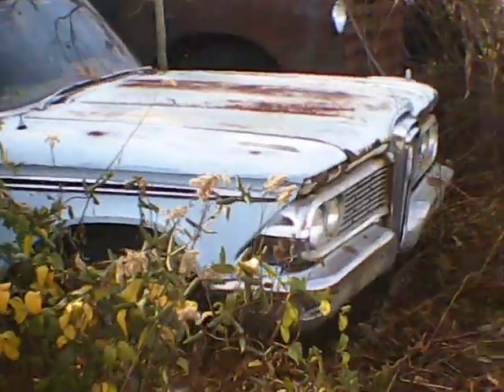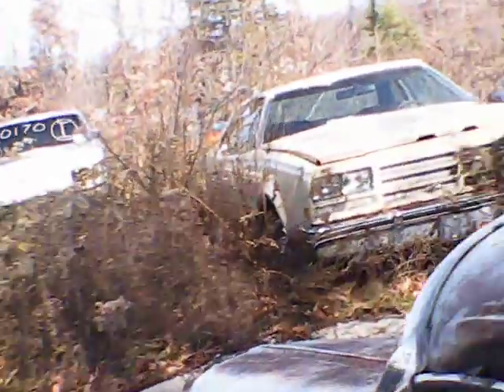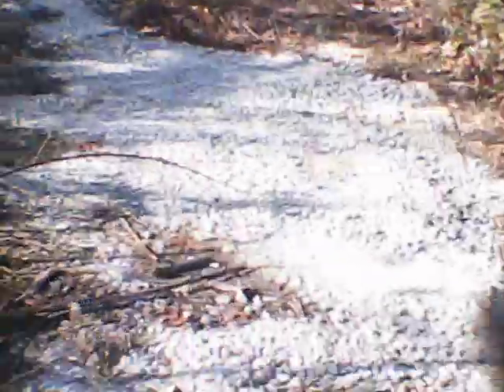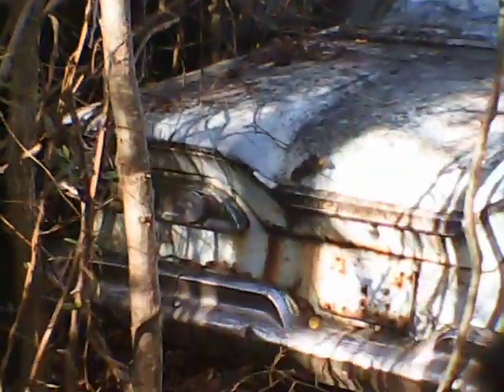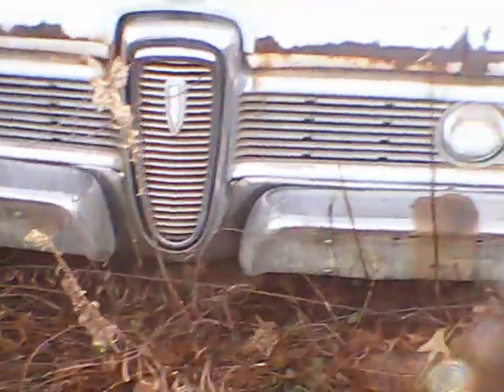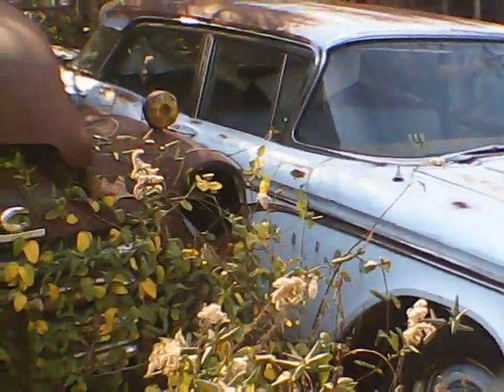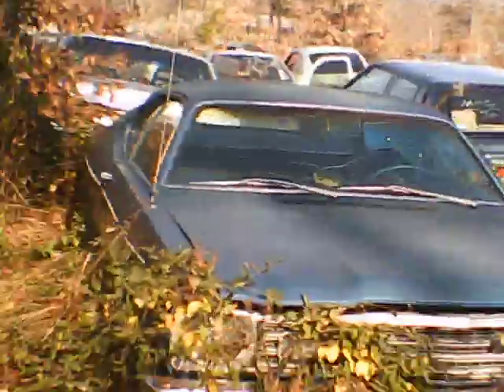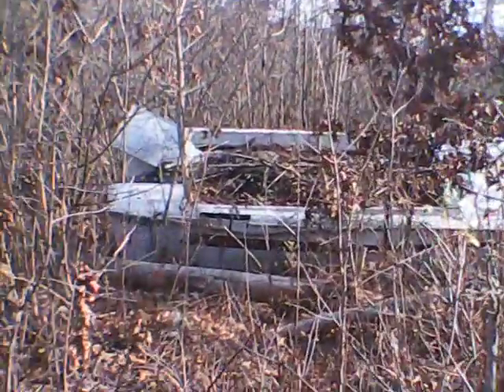'59 Edsel Project Part 1